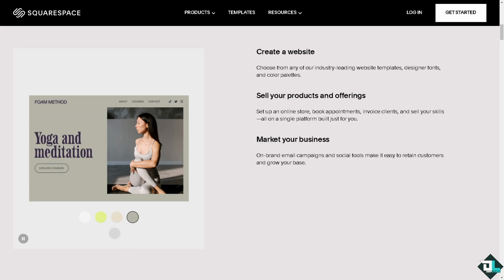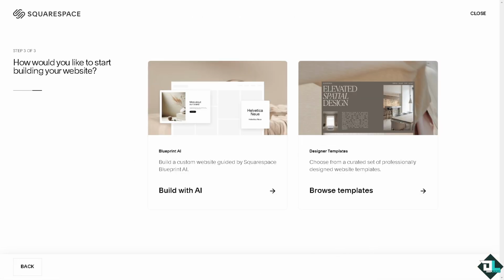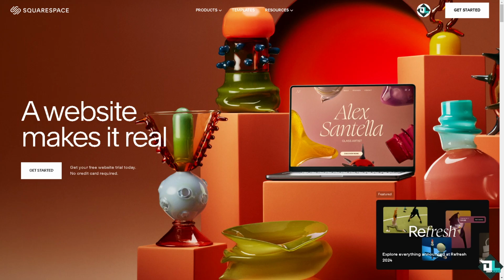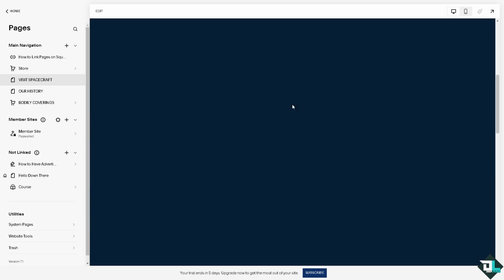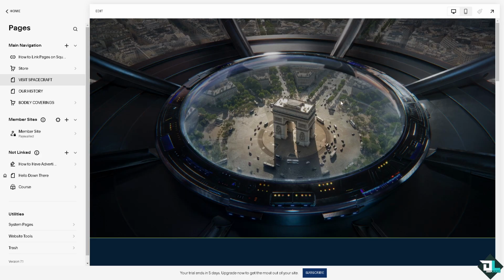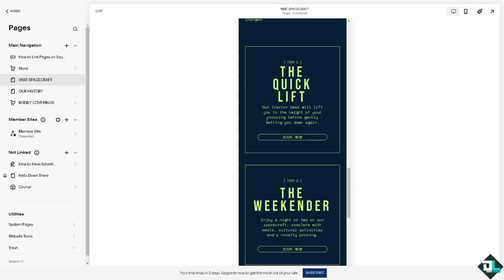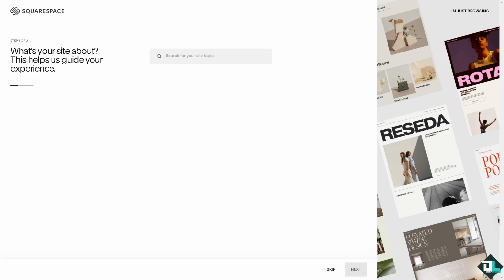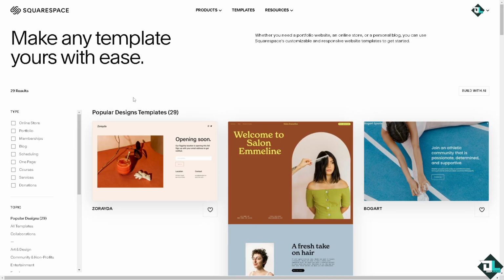How to View Mobile on Squarespace (Full 2024 Guide)